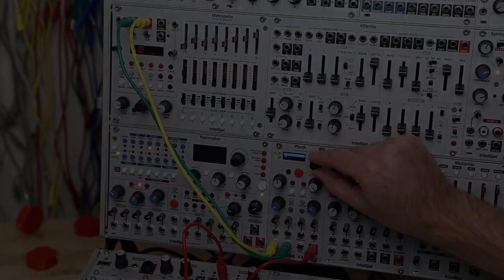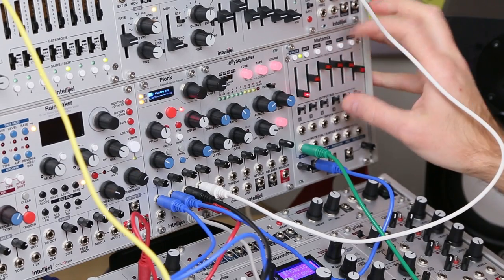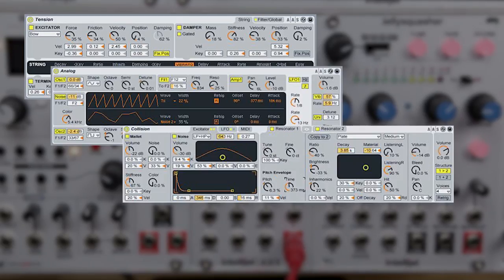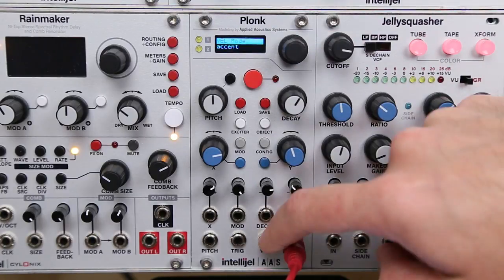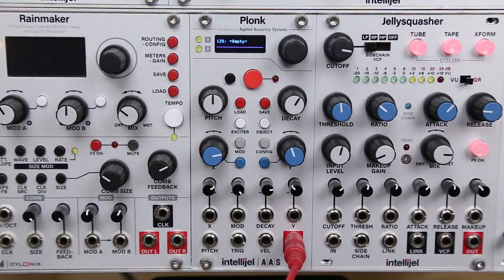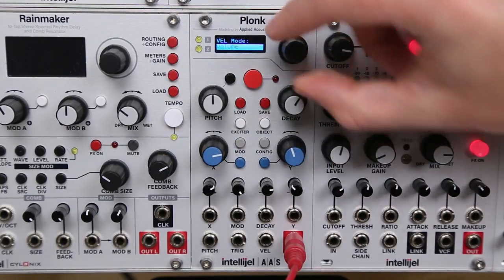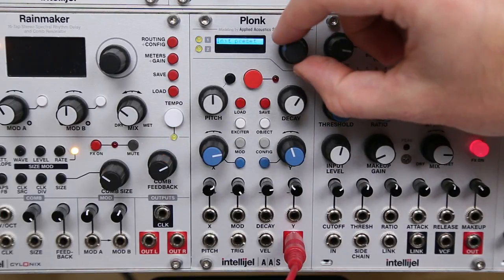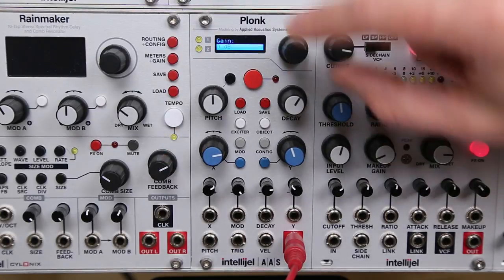Plonk Overview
Chapter Markers:
1. Triggering, Loading, Saving, and Tuning Sounds  - 1:06
2. Exciter Section - 3:06
3. Object Section - 4:46
4. X, Y, Mod, and Config - 7:01
5. Example 1 (Decay and Morph) - 9:07
6. Example 2 (Preset Stepping Drum Kits) - 10:55
7. Example 3 (Preset Stepping Bassline) - 13:32

Plonk uses a technique known as physical modelling to synthesize, with great realism, the way in which sound is produced by acoustic instruments. The Plonk module is, itself, focused primarily on creating percussive sounds — both pitched and un-pitched; natural and unnatural; acoustic-sounding or totally electronic.

Plonk does this by breaking sound creation into two distinct elements — the exciter and the resonator. The exciter is a mathematical model of the device used to strike a particular surface. Plonk, because it’s percussion oriented, has two types of exciters: one modelled on a mallet, and the other providing a noise source. The resonator is a virtualization of the object being struck, which vibrates, resonates and creates the body of a sound. Plonk offers several types of resonators: beam; marimba; drumhead; membrane; plate; and string.

Plonk provides numerous parameters that let you shape, mold and design both the exciter and the resonator, thus enabling you to synthesize the sound of striking or scraping almost any type of object — real or imagined. In this way, Plonk can accurately model the sounds of kicks, snares, toms, cymbals, claps, tablas, congas and all manner of traditional percussion instruments. It can also model pitched percussive instruments, like vibes, marimbas, and even bass or guitar-like tones. Of course, it additionally excels at modelling instruments that heretofore never existed.

Best of all, the sounds created by Plonk are not static — any sound you design can respond dynamically to velocity, as well as four different modulation inputs. This means the sound of Plonk can change completely from note-to-note (or strike-to-strike). Because of this, Plonk is actually a duophonic (2-voice) module, which lets the sound of one note decay naturally when a second note (possibly employing an entirely different set of modelling values) is struck. Thus, hitting a new note does not choke the sound of the previously struck note (unless you want it to, of course)!

Plonk stores up to 128 patches in its internal memory, and ships with many presets programmed by professional sound designers and composers. You may overwrite these patches if you wish, and banks of patches may be transferred via MIDI System Exclusive over Plonk’s built-in mini-USB port to facilitate offline storage by programs or websites that support this capability.

Plonk was developed in cooperation with Montreal-based Applied Acoustics Systems — physical modelling pioneers, and the creators of Tassman, Lounge Lizard, String Studio, Ultra Analog, Chromaphone and numerous other plugins. It is with great pleasure that Intellijel brings the potential of this physical modelling technology to a hands-on, CV-laden device capable of the sort of dynamic control and sonic exploration that modular synthesists demand.

Features
Resonator section models strings, beams, marimbas, drumheads, membranes, and plates.
Exciter section comprises a realistic mallet model and flexible noise source.
Two Voice Polyphonic at full resolution (16-bit 44.1Khz).
Pseudo multi-timbrality possible via CV selectable presets recalled on each new trigger/gate.
Full parameter randomization and morphing via CV/trigger.
All synthesis parameters can be assigned to the X, Y and MOD controls.
128 user preset slots with import/export via USB and come filled with factory presets designed Richard Devine and AAS.
Laser Mammoth compatible preset management